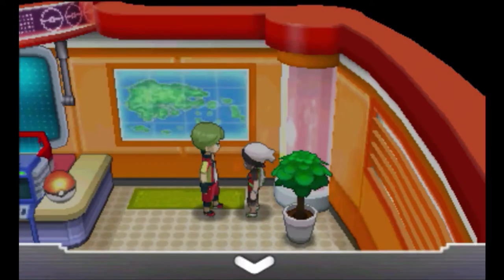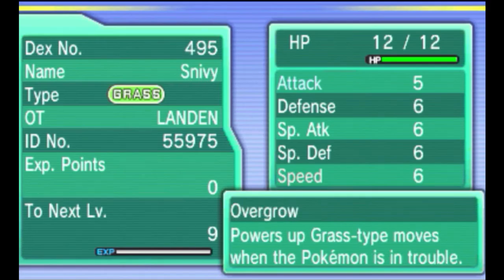LIVE! Shiny Staryu Hatches Via Masuda Method After 3 Eggs (Pokemon Omega Ruby/Alpha Sapphire)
SHINY STARYU GET IN POKEMON OMEGA RUBY/ALPHA SAPPHIRE IN ONLY 3 EGGS... Enjoy :)

If you guys want to check out my stream on Twitch i stream from 6-8pm CST fri-mon

Pokemon Omega Ruby/Alpha Sapphire
Shiny Staryu Hatches After 3 Eggs
Shiny Staryu
Shiny Pokemon
Masudu Method